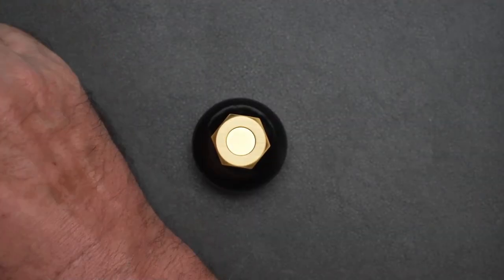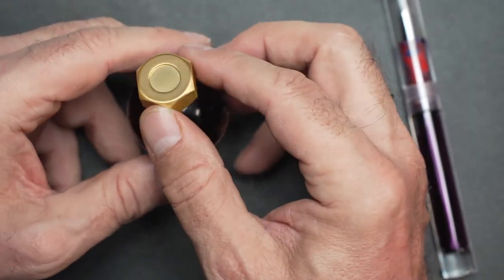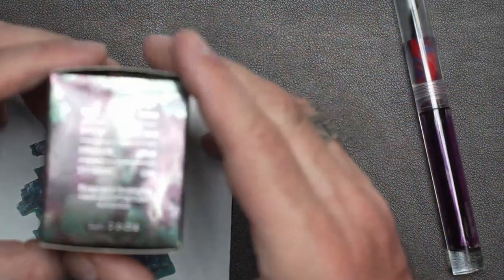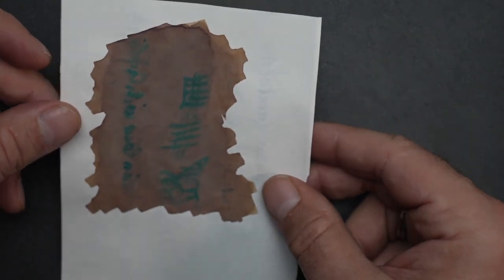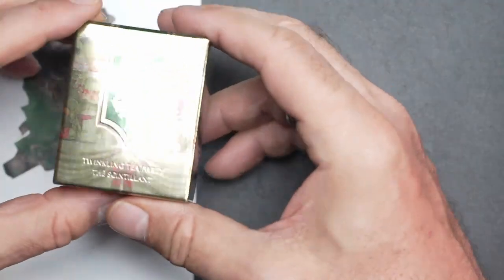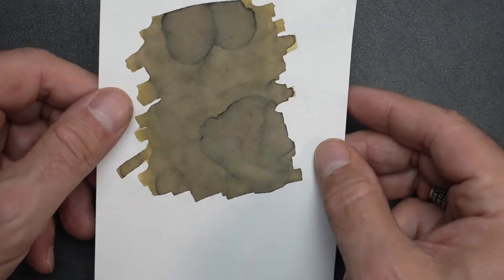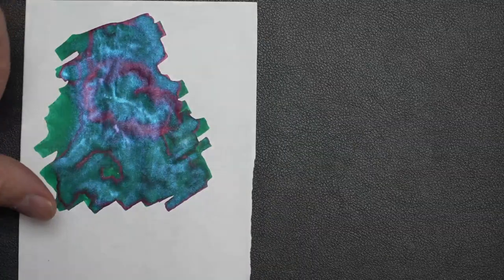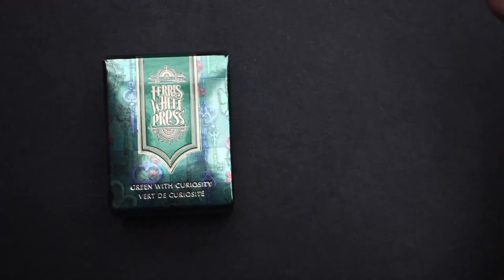Ferris Wheel Press Ferrie Tales Ink Collection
Vincenzo reviews the Ferris Wheel Press Ferrie Tale Ink Collection

00:00 - Intro Video
01:01 - Opening remarks
02:05 - The Bottle format
04:02 - Glistening Glass
04:33 - Cloak and forest
05:20 - Workshop wishes
06:21 - lapis Lullabies
07:05 - Twinkling Tea Party
07:56 - Queen and castle
08:47 - Tumbling time blue
09:34 - Green with Curioisity